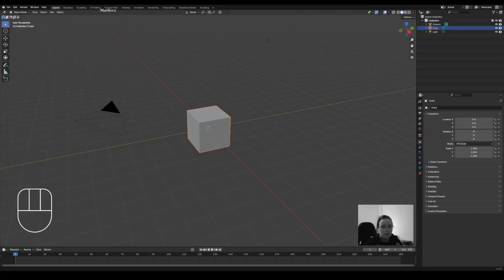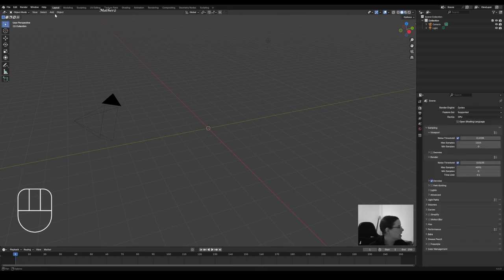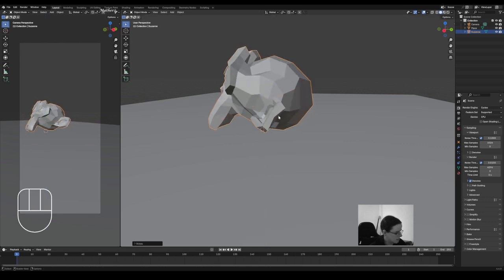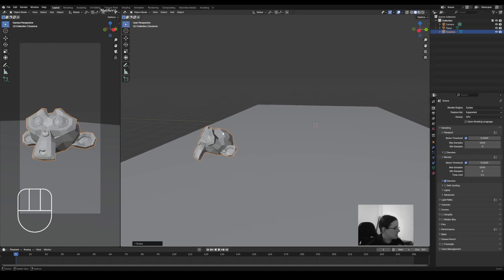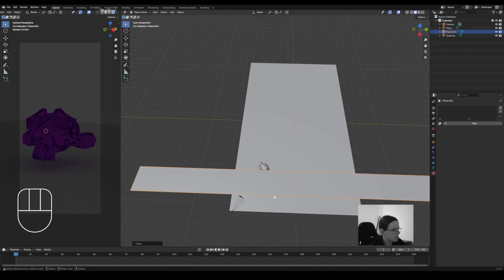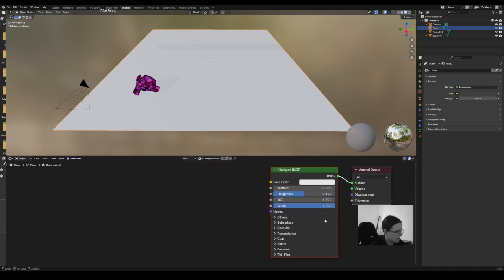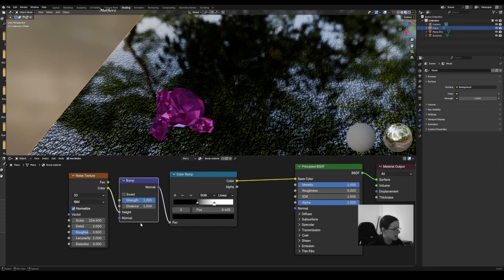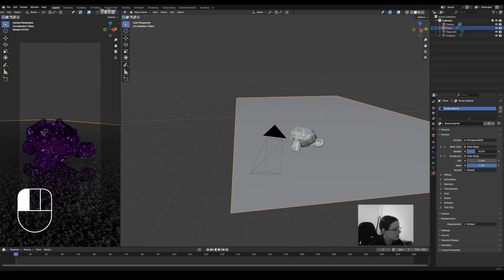(S:1)(#171) Blender Tutorial: How to make a Phone Background. Water and lighting. Cycles.